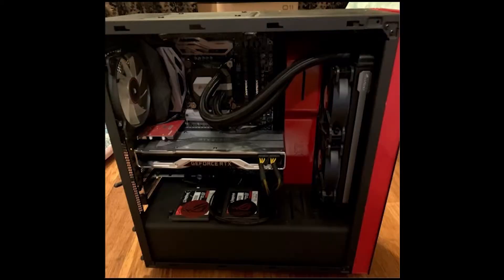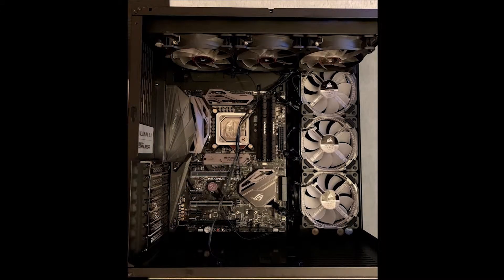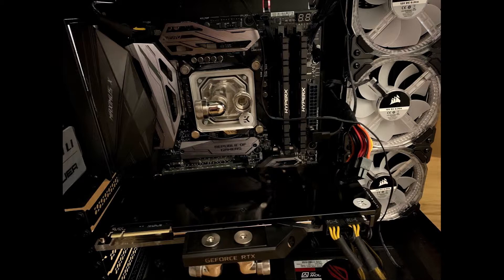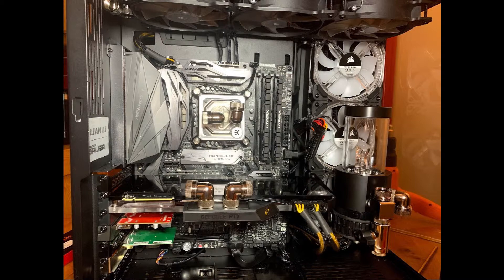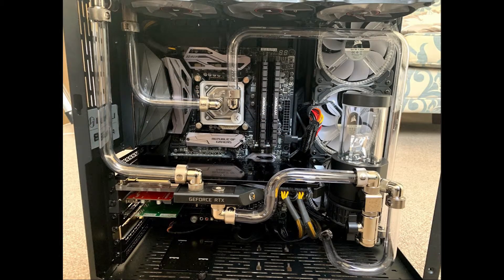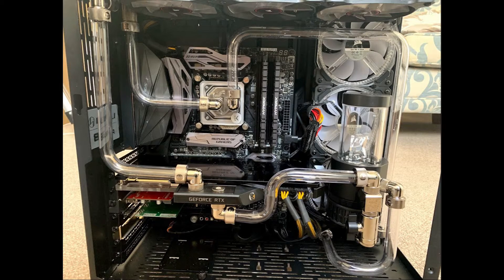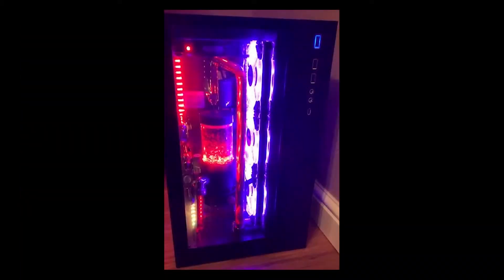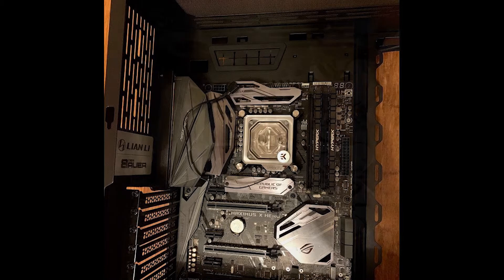Lian Li PC O11 Dynamic first hard tube water build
This is my first go at hard tube water cooling.  In the video I take you through the steps to build in a Loan-Li PC O11 Dynamic case.  The full parts list is:

Nvidia RTX 2080TI Founders edition
ASUS ROG Maximus Hero X Motherboard
Corsair Vengeance LPX 16 GB (2 x 8 GB) DDR4 3200 MHz C16 XMP 2.0 High Performance Desktop Memory Kit
Samsung MZ-V7S1T0BW 970 EVO Plus 1 TB Solid State Drive
Samsung MZ-V6E250BW 960 EVO 250GB Solid State Drive
Seagate 1TB Barracuda HDD
Lian-Li PC O11 Dynamic

Thermaltake V-Tubler PETG Tube 16mm, 5/8" OD, 1000mm, 4 Pack
EK-HDC Fitting 16mm G1/4, Solid-tube compression fitting, Nickel (x10)
EK-AF Angled 90° Fitting G1/4 Nickel (x10)
EK-CSQ Plug G1/4 (for EK-Badge) - Nickel
EK-AF Ball Valve (10mm) G1/4 - Nickel
EK-AF Extender 30mm M-F G1/4 - Nickel (x2)
EKWB EK-AF Extender 6mm M-M G1/4, Water Cooling system Extender, Plated CNC machined brass, O-ring, Nickel
EKWB EK-AF Extender 12mm M-M G1/4, Water Cooling system Extender, Plated CNC machined brass, O-ring, Nickel
EKWB EK-AF T-Splitter 3F G1/4 - Cube shaped liquid flow splitter, Plated hand polished Brass, Nickel
EK-CoolStream SE360 Slim Triple High Performance Liquid Cooling Radiator, 2x G1/4 Port Threads (x2)
EKWB EK-XRES 140 Revo D5 PWM High Performance Cooling Pump + Integrated Reservoir, PWM Fan Connectors
EKWB EK-UNI Pump Bracket (120mm FAN) Mounting Adaptor
EKWB EK-Vector RTX 2080 Ti RGB Waterblock, Acrylic Plexi Glass+Nickel-plated, for GeForce RTX 2080 Ti Ref. Graphics Card
EK-Vector RTX Waterblock Retention Backplate, Black Anodised Aluminium, for GeForce RTX 2080/2080 Ti Ref. GPU Waterblock
EK-WB Velocity Intel RGB Waterblock, Nickel/Plexi, Aura Sync/RGB Fusion/Mystic Light/Polychrome Sync, 115x/2011-3/2066
120mm Corsair HD120 RGB LED, 9 Blade, PWM, Static Pressure 12 LED Multi-Colour Fan Triple Pack with Controller, 4-pin
120mm Corsair Air Series SP120 RED LED High Static Pressure Fan (x3)
1000ml EK-CryoFuel Water Cooling Fluid, Blood Red, Copper/Brass/Aluminium/Stainless Steel Friendly

XSPC PETG Chamfer Tool
Bitspower Hard Tube Silicone Bending for ID 12MM - 1M
EK-ATX Bridging Plug 24 pin